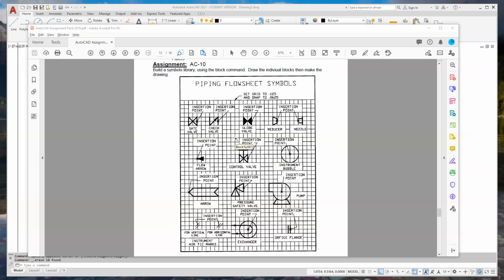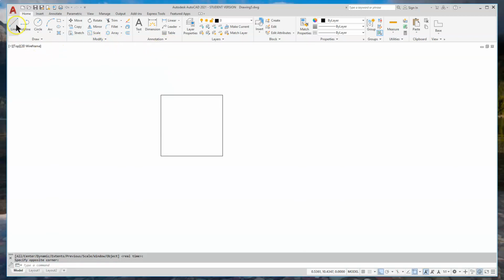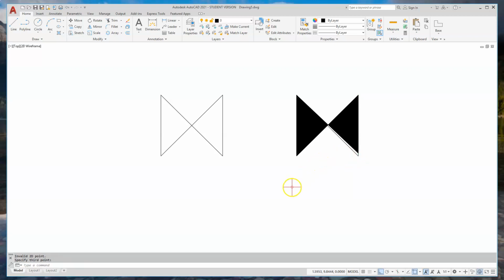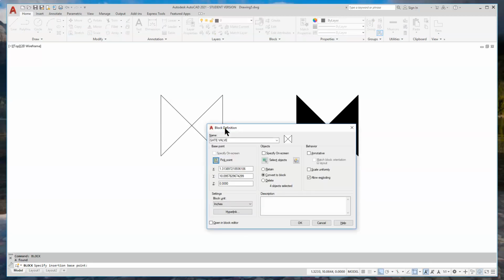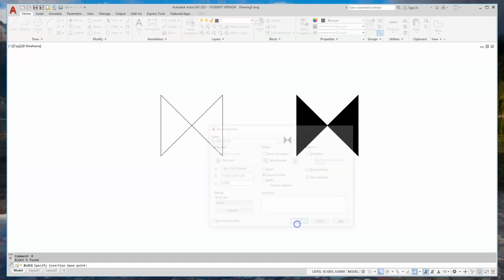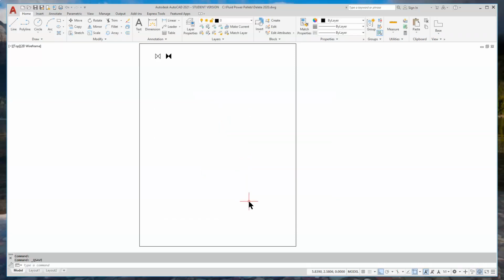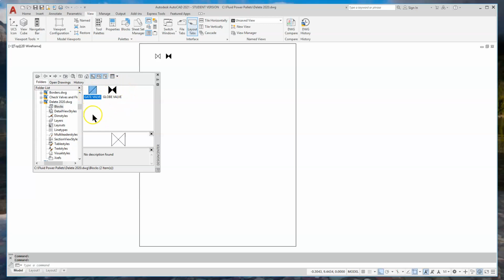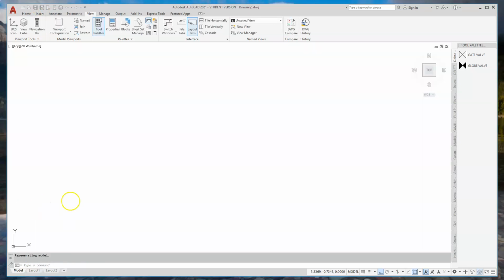51 AutoCAD Blocks and Pallets